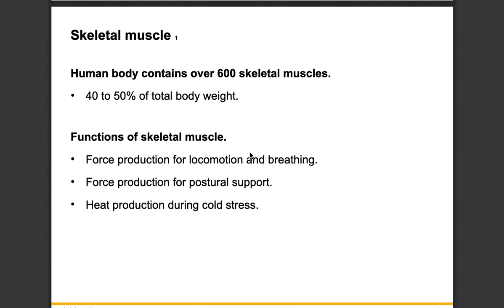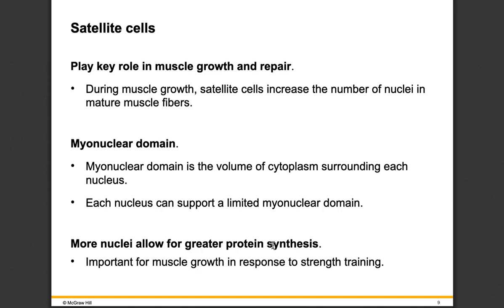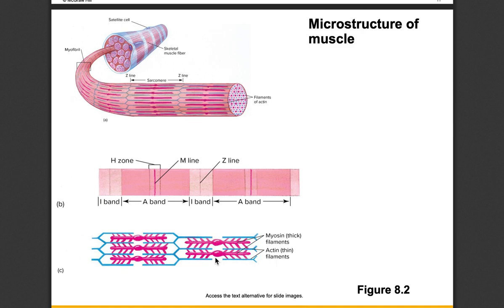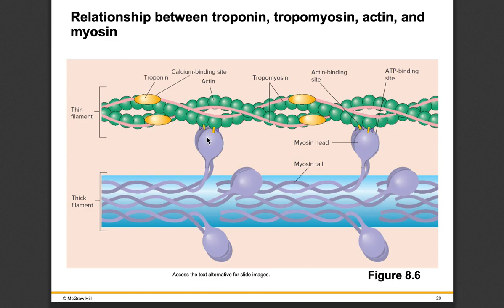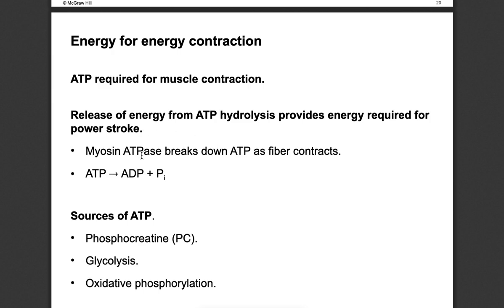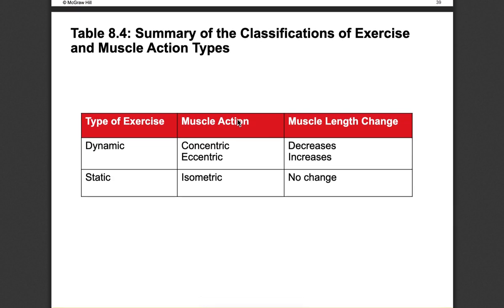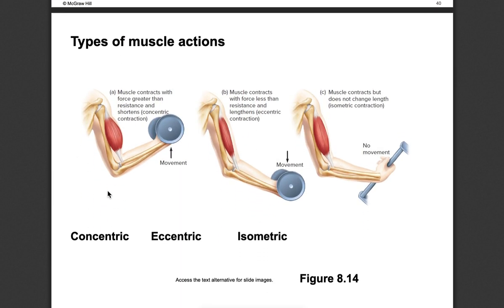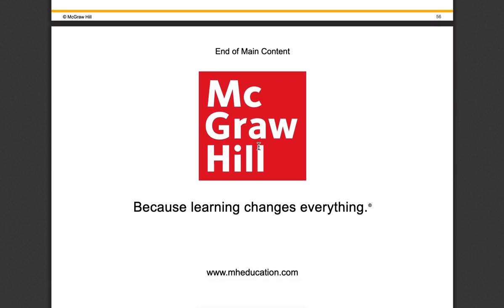skeletal muscle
Lecture over skeletal muscle